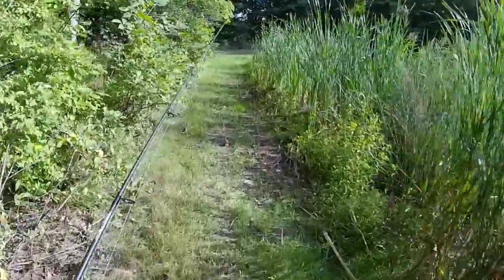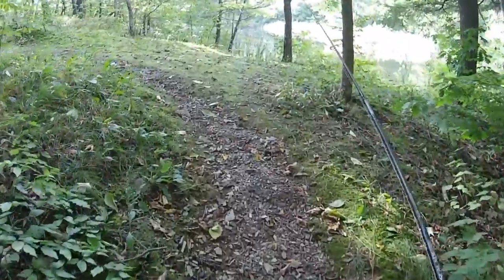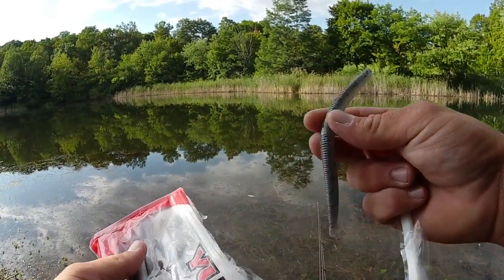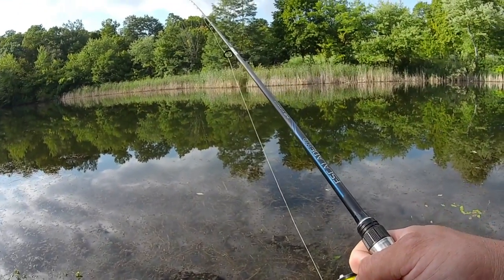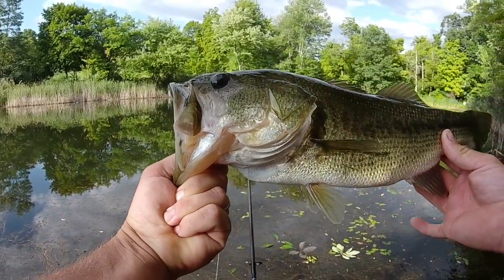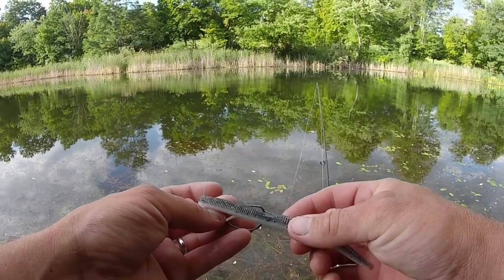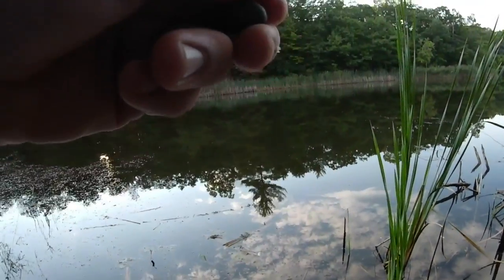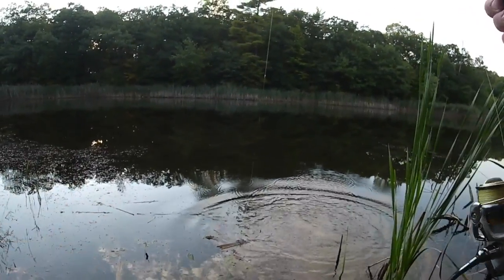Fishing a LIGHTLY PRESSURED Pond (Non Stop Action!) - Fall Bass Fishing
I explore a pond in upstate NY that gets little to no pressure compared to most of the bodies of water on Long Island that i normally fish. I used a texas rigged senko because there was still a decent amount of weeds in this pond for this time of year. I only fished for 2-3 hours but it was non stop action the whole time! I got into a good bite with a lot of the bass being bigger then 1.5lbs and my biggest being a 3-4lber!

Tackle Used:
Rod - 7' Qauntum Escalade HD spinning Med power Fast action
Reel - 2500 Shimano Sahara
Lure - YUM Dinger Senko color: Smoke Shad/White
Line - 10lb Kastking Superpower Braid
Leader - 10lb Stren Fluorocast
Camera Used:
Yi Lite 4k Action Camera